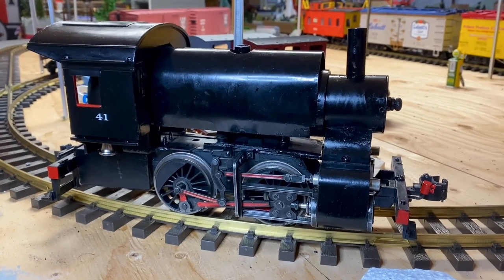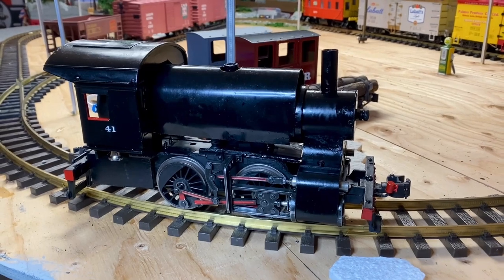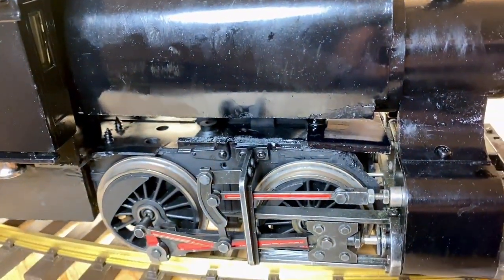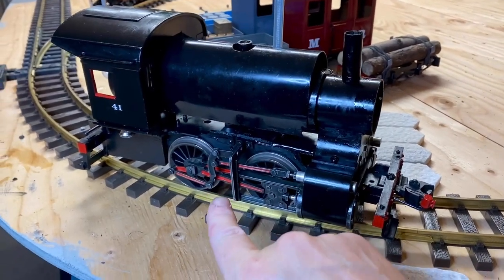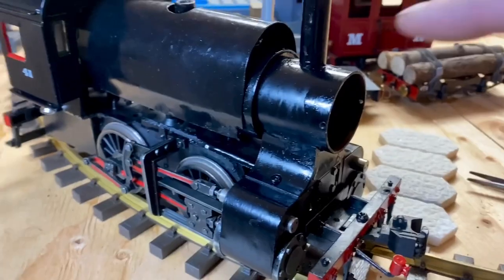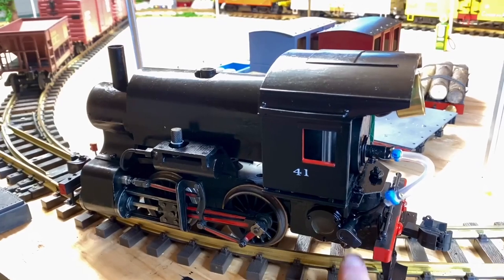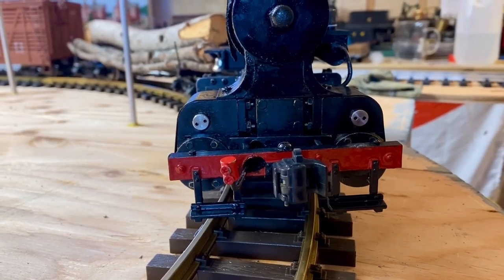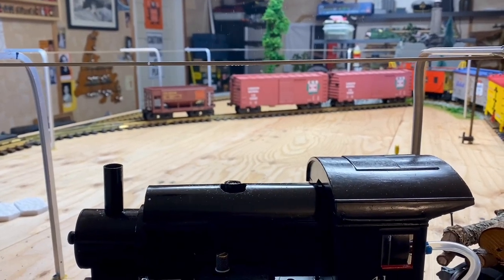Victoria B.C.: Big fire causes a better rebuild of my Aristocraft live steam 0-4-0 (see description)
As mentioned in the description of my previous video, years ago this Aristo-Craft G scale live steamer fell off a display shelf in a store and so I got it cheap and had to repair it.

However, I didn’t like the look of the engine and tender. Also, the engine came with a balky analog radio control. There was no manual way to control the engine. It was useless when the radio balked out.

So I tore it all apart, rigged my own manual control and turned it into an 0-4-0 tank engine. Well, almost. I never got to fully complete it before the remaining big plastic parts finally caught fire. I’ve always thought it was only a matter of time. All it took was trying a very fine high grade butane for the first time. The extra heat was too much for it.

I’m not sad to see most of the final vestiges of plastic go. I actually like the engine more now! It seems it has finally come into its own and has graduated to being a real steam engine. Who thought it would be a good idea to build a live steam engine utilizing a huge amount of plastic? I mean, plastic around the boiler, smoke box and chimney? In the past, before modifying this engine, I had to repair a melted chimney. Plastic? Why?

Anyway, by happenstance the thing caught fire in a big way this week after a bunch of successful runs (with my regular fuel) since the last video and now I have something much better as a result.

Cheers!